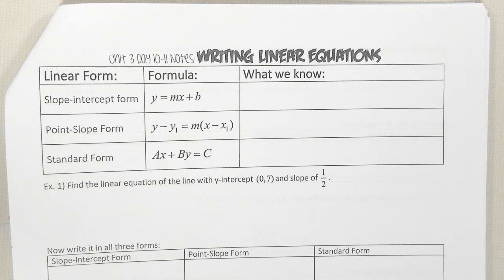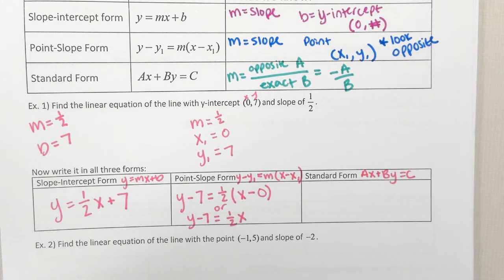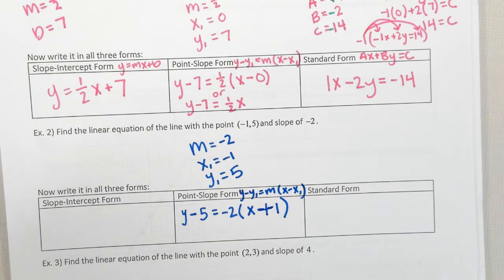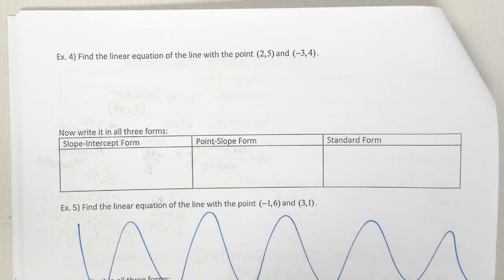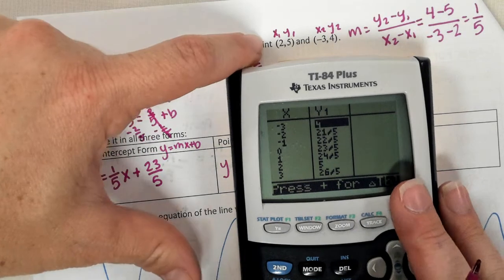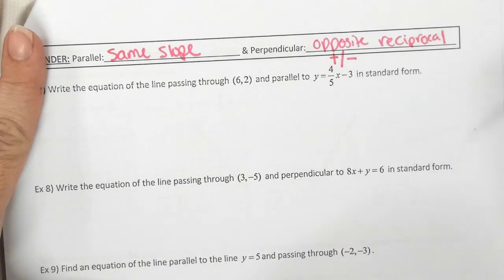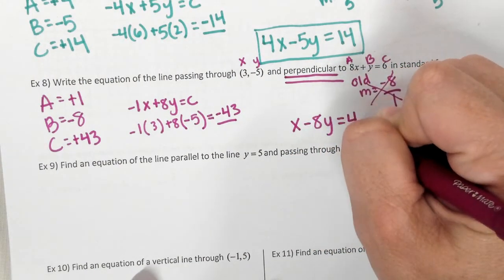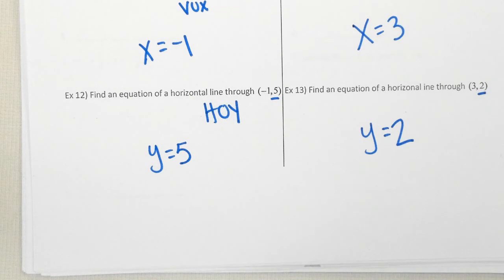AA - Unit 3 day 10-11 Writing Linear Equations